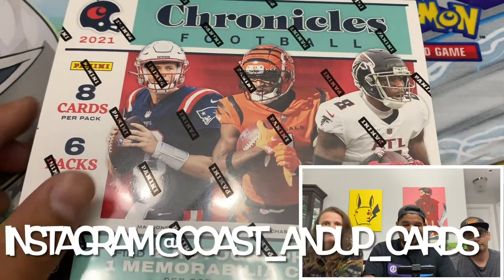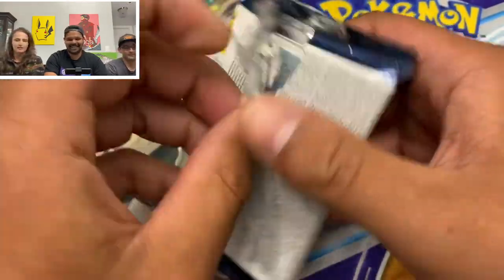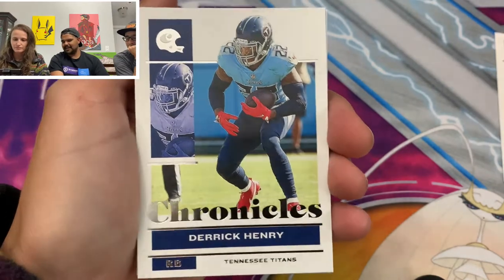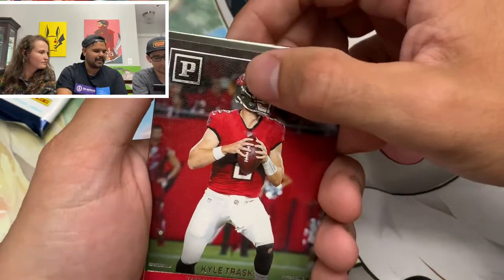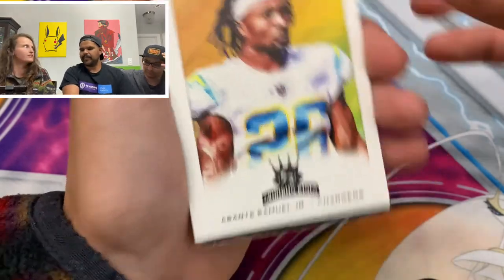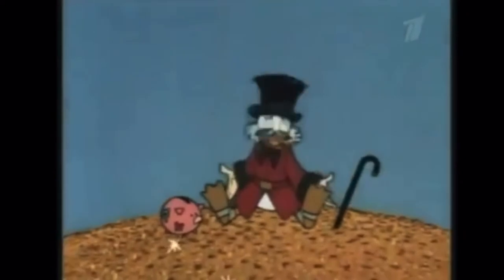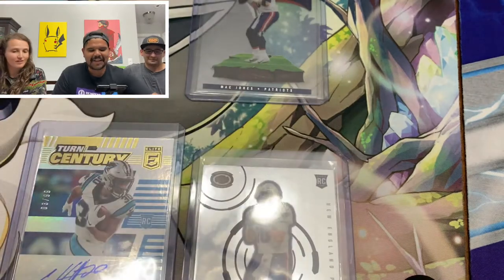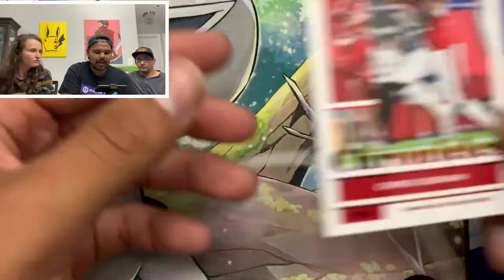UGH! SO MUCH FUN!! 2020-21 Panini Chronicles NFL Hobby Box Opening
Thanks for checking out our pack opening journey!
Today we are ripping a 2020-21 Panini Chronicles Hobby Box. This box is jam packed with unique cards and familiar rookies! Really cool and fun to rip. Hope you enjoy and let us know if you are planning on opening some chronicles.

Song: DJ Quads “summertime”.